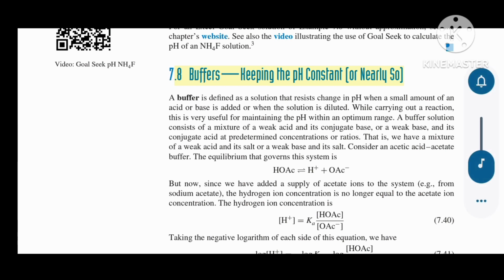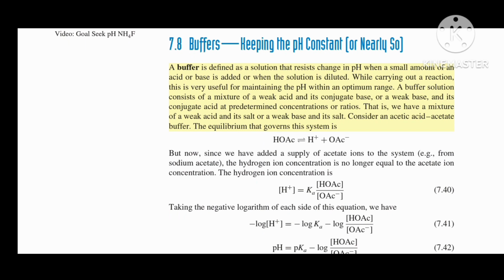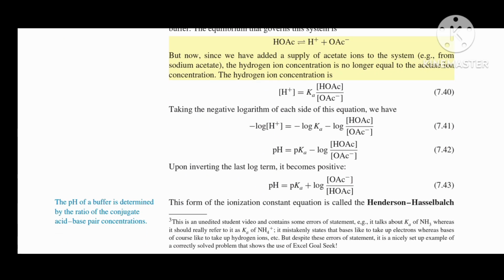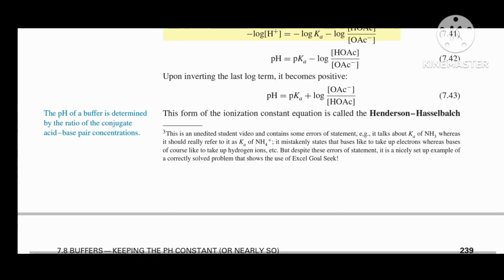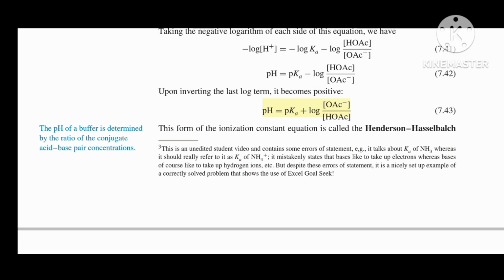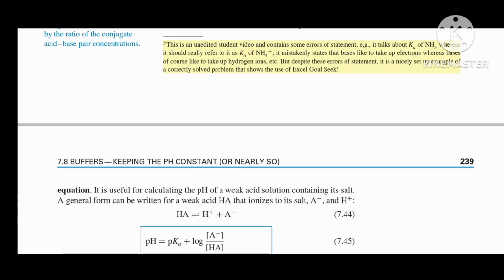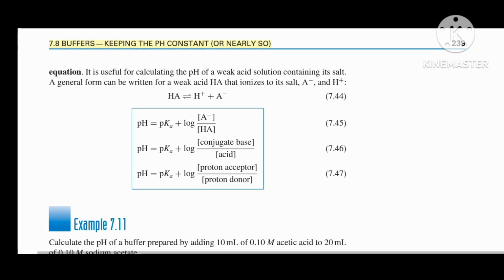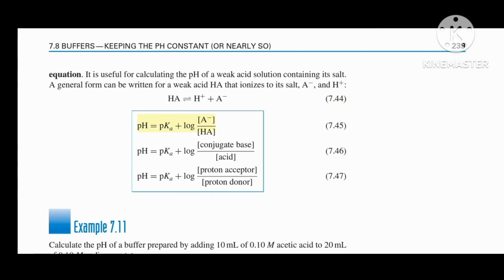Buffers and buffer capacity with details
What is buffers and buffer capacity?how its works and the equation to determine buffer capacity and more about itbuffer solutionvolume and capacitycapacity for kids#BufferSolution
Thehiddensecretsofchemistry: Unveiling the mystery